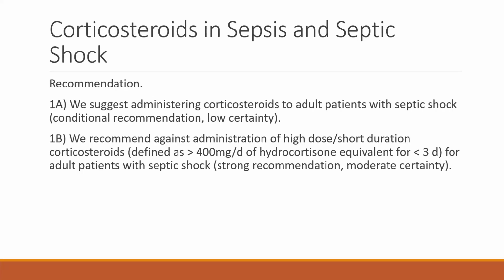Guidelines on the use of steroids in sepsis , ARDS and CAP